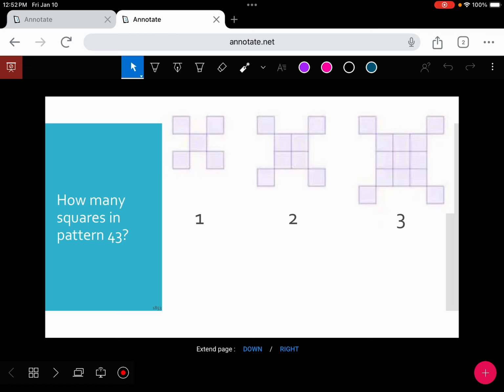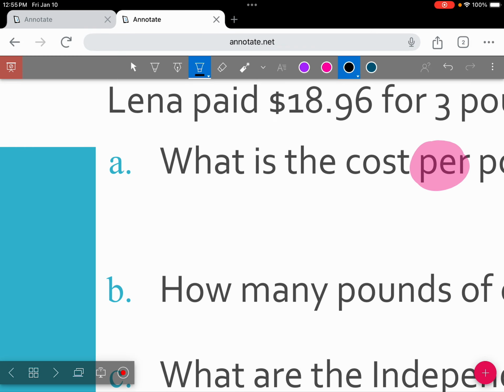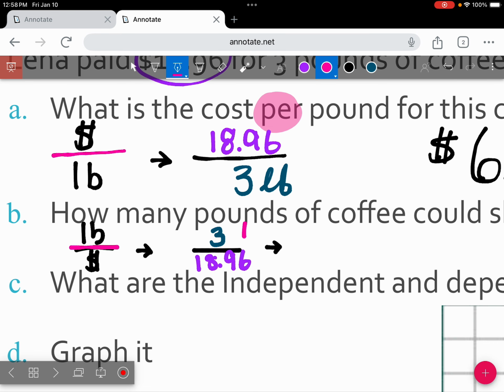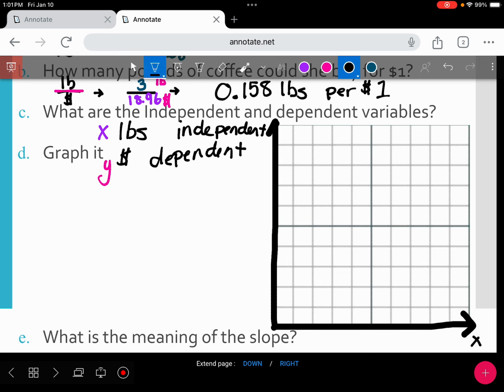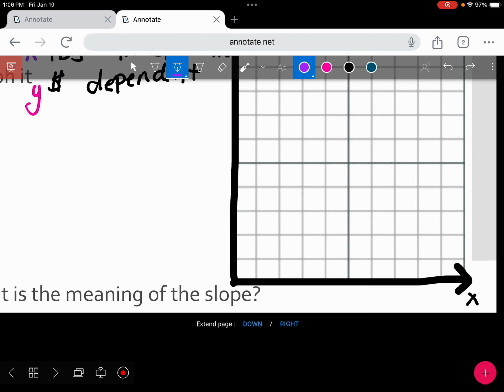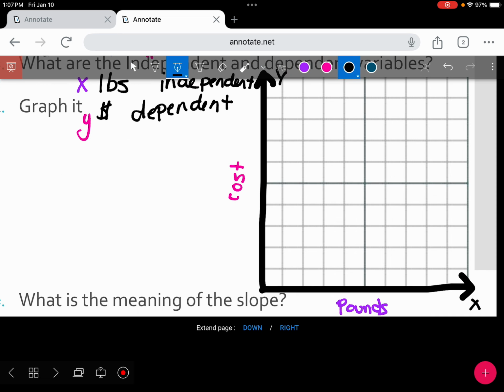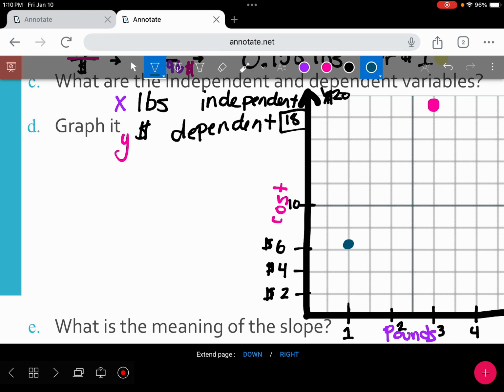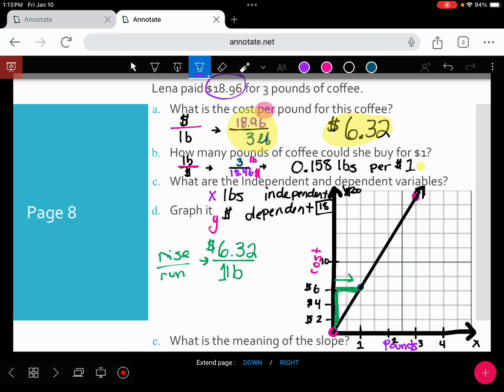Prime 1.10.25 coffee by the pound